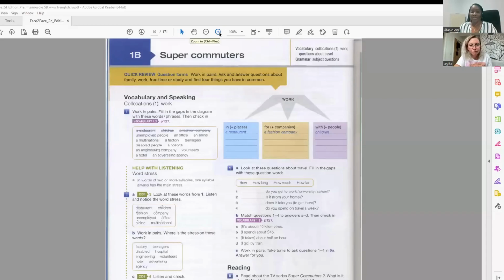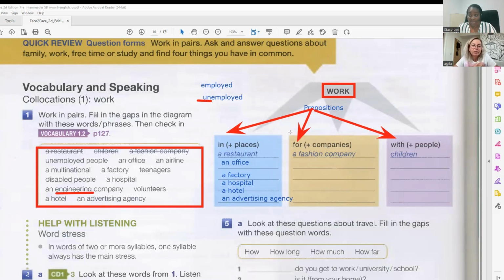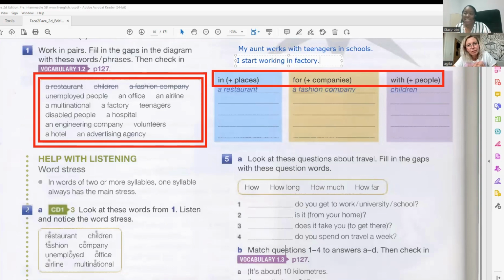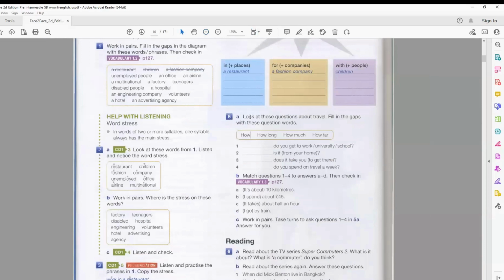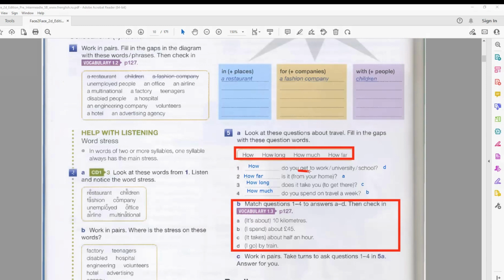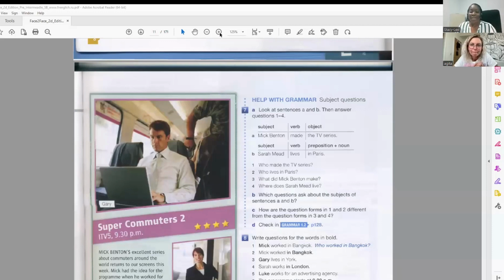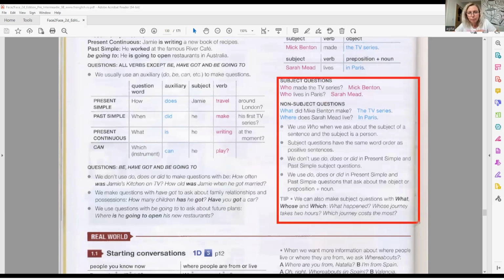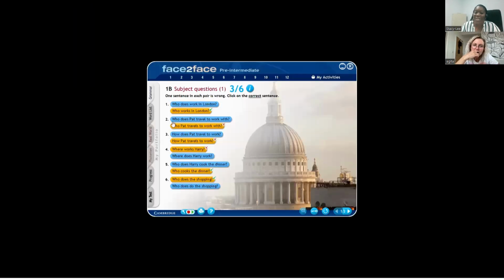Learning English with Stacy Lee on Lonet.Academy | Angļu valodas A2 - B1 stunda online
We thank a lot Stacy Lee (a native English language tutor from the US) for allowing us to record this lesson with one of Lonet.Academy learners from Latvia.

Tutor: Stacy Lee - a native English language tutor teaching online on Lonet.Academy (via zoom).

The topic of the lesson: Subject and Non-subject questions
Level:  A2-B1
Material used: Face2Face SECOND EDITION Pre-intermediate Student’s Book (Chris Redston & Gillie Cunningham)

Objectives of the lesson:
- Introduction of vocabulary related to work
- Associating appropriate prepositions to the verb ‘work’
- Identifying structure and rules for subject and non-subject questions

Liels paldies Stacy Lee par ierakstīto angļu valodas stundu ar studentu no Latvijas. Privātnodarbība notiek caur Zoom tiešsaistē. Individuālās nodarbības ar privātskolotāju no Lonet.Academy.

Pasniedzēja: Stacy Lee - angļu valodas privātskolotāja no ASV, kas pasniedz online Lonet.Academy (via zoom).

Stundas temats: Subject and Non-subject questions
Līmenis:  A2-B1
Mācības materiāls: Face2Face SECOND EDITION Pre-intermediate Student’s Book (Chris Redston & Gillie Cunningham)

Stundas mērķi:
- Introduction of vocabulary related to work (vārdu krājuma palielināšana, jaunie vārdi saistītie ar darbu);
- Associating appropriate prepositions to the verb ‘work’  (prievārdu lietojums ar vārdu "work")
- Identifying structure and rules for subject and non-subject questions (jautājumu veidošana)